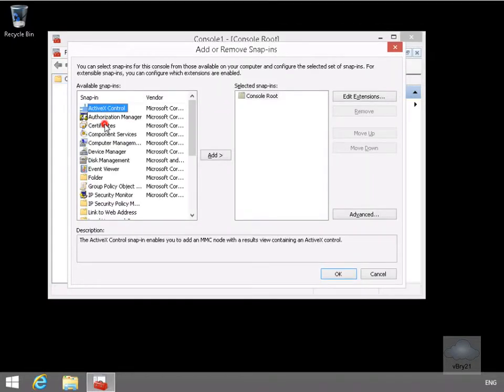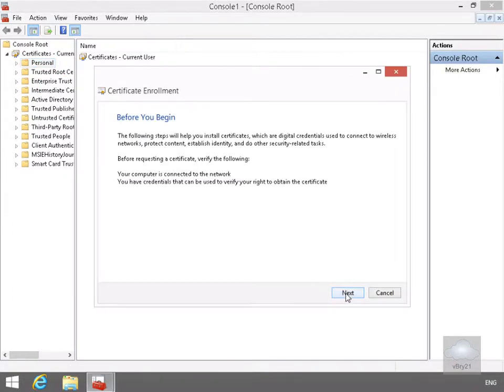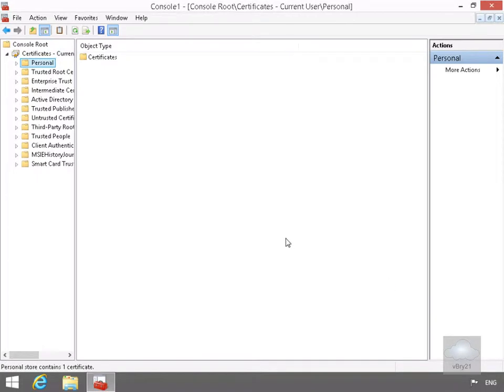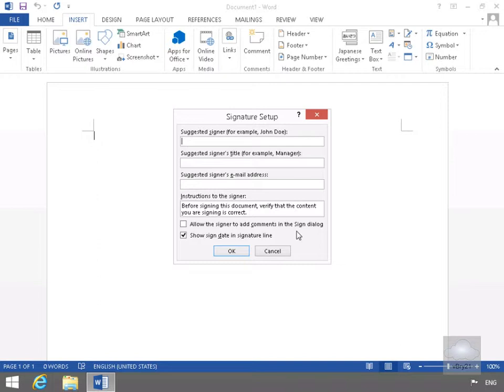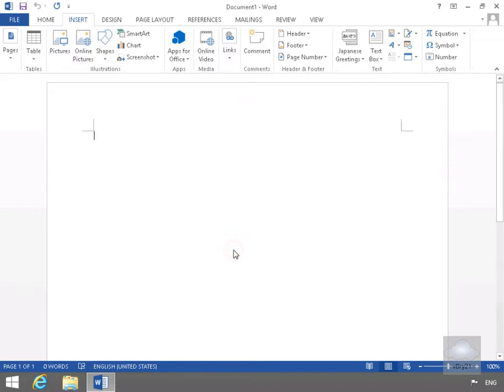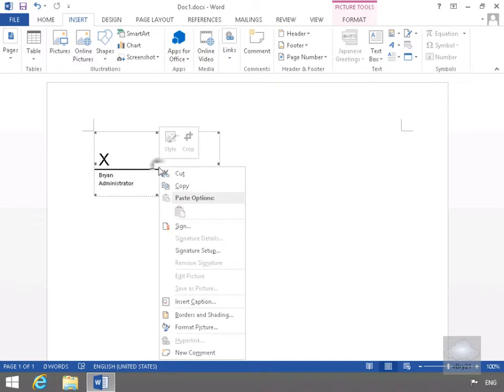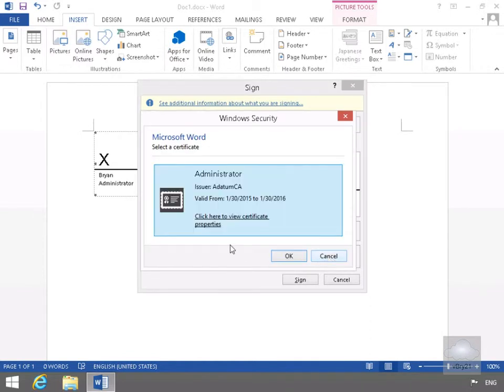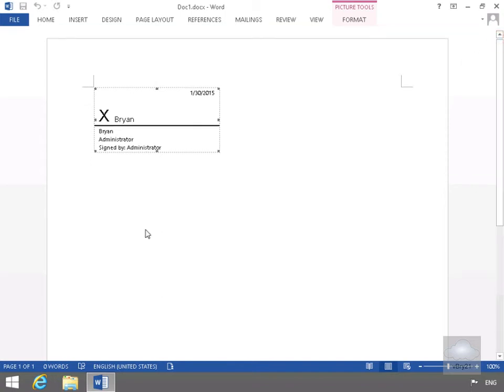20412 Demo22 Signing A Document Digitally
Signing A Document Digitally